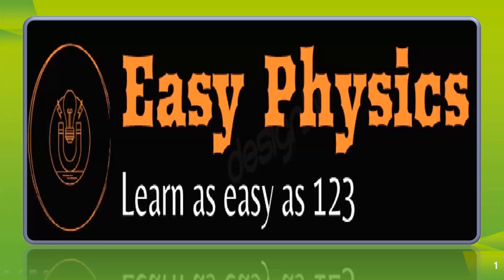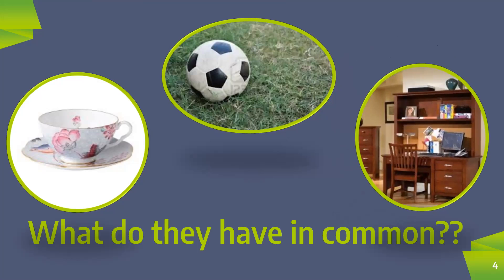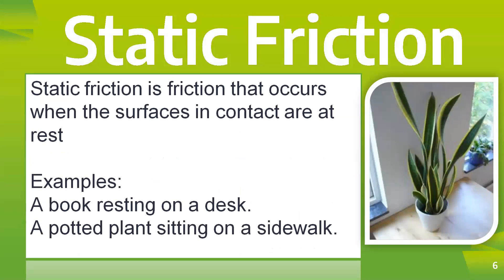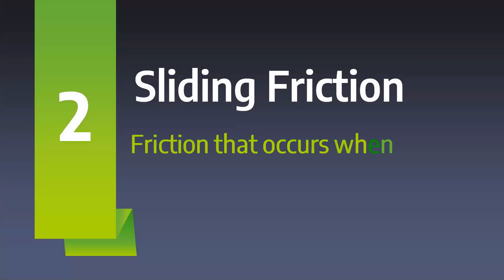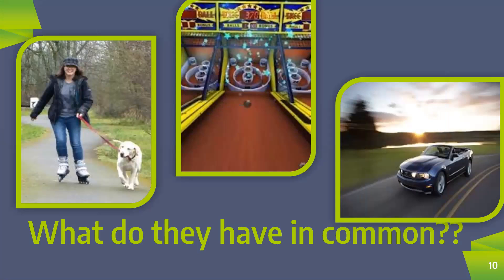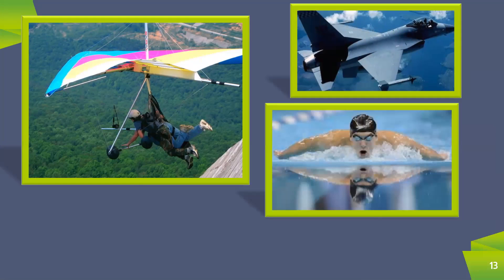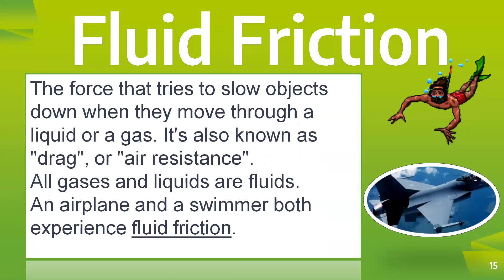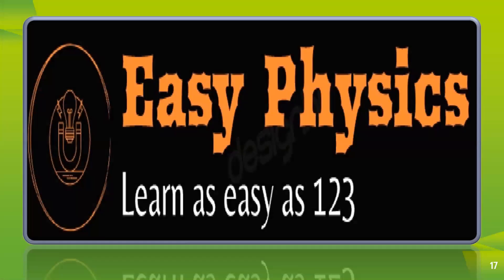TYPES OF FRICTION I CLASS 8 PHYSICS I STATIC, ROLLING, SLIDING AND FLUID FRICTION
This video describes the four types of friction: static friction, sliding friction, rolling friction, and fluid friction.